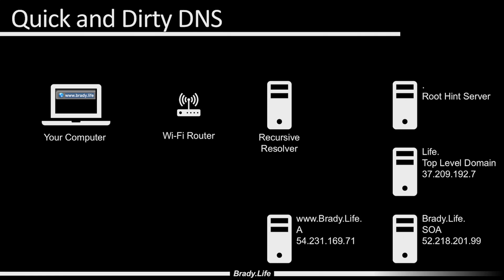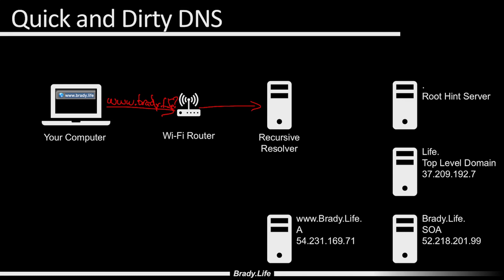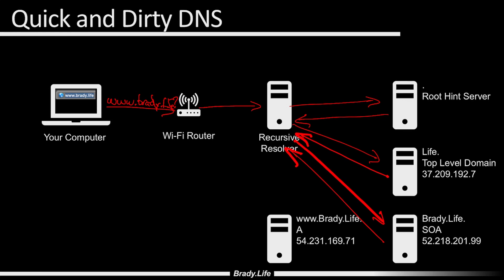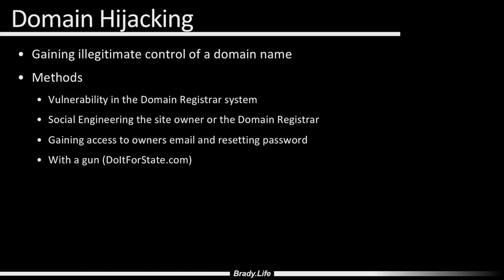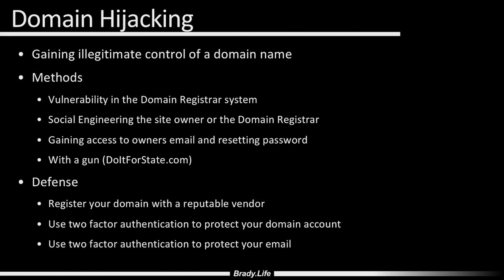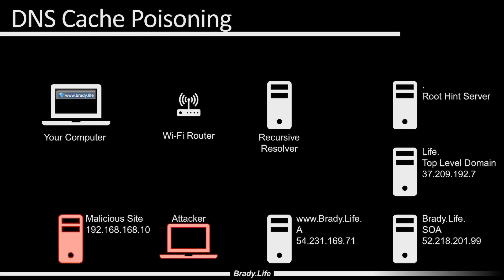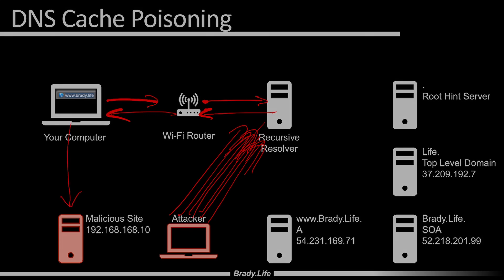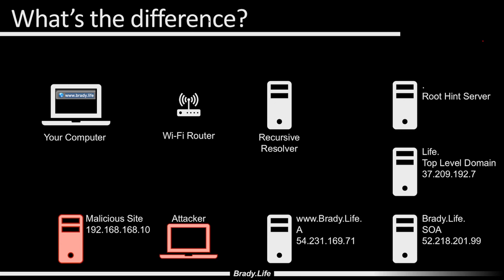Intro to DNS, Domain Hijacking, and DNS Cache Poisoning - Security+ SY0-501 Obj 1.2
Objective 1.2: Compare and contrast types of attacks.